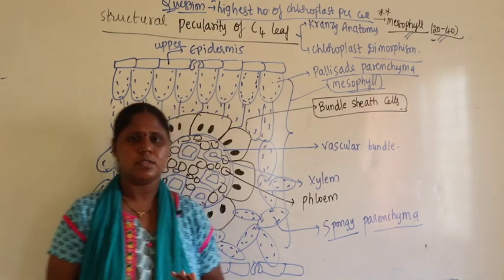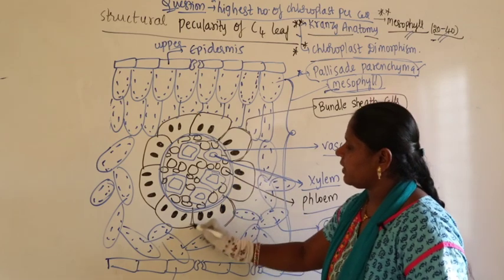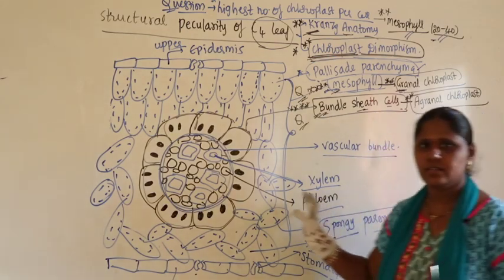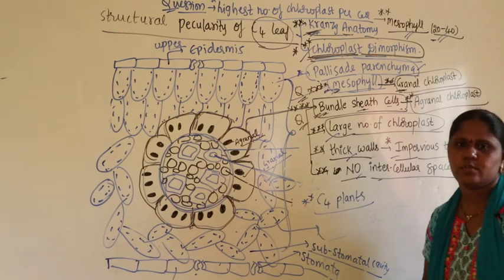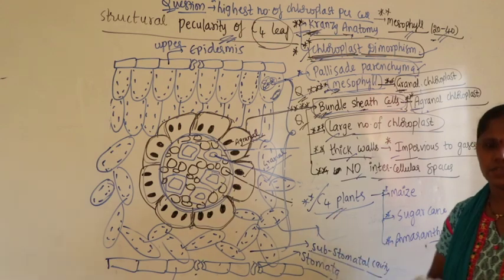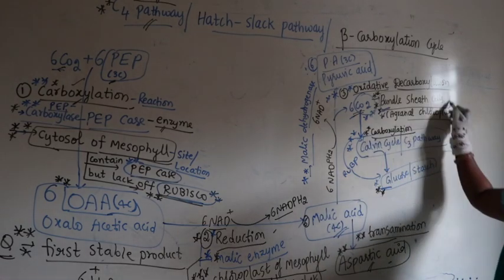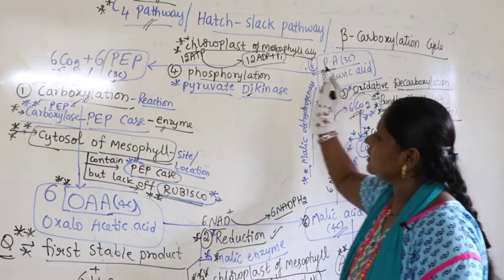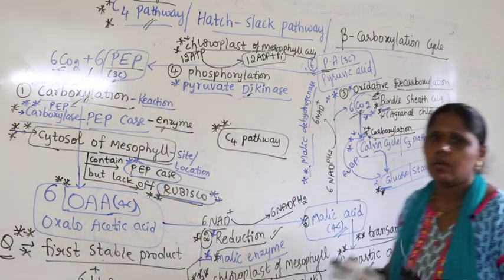NSR IMPULSE VIDEO CLASS#sr botany#L74